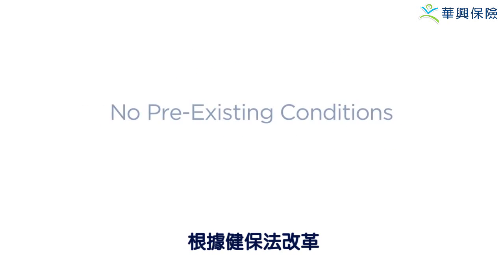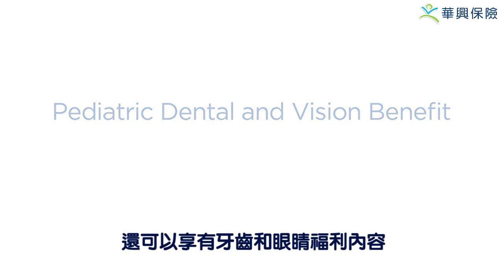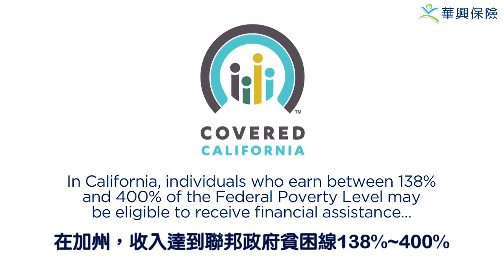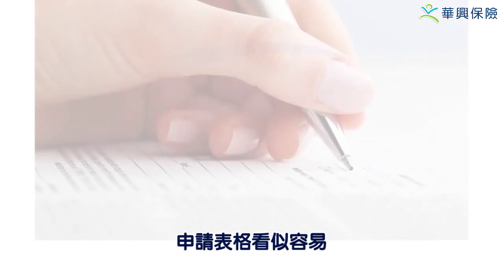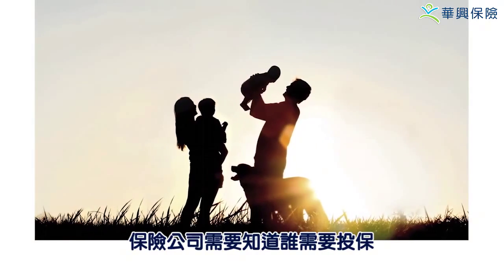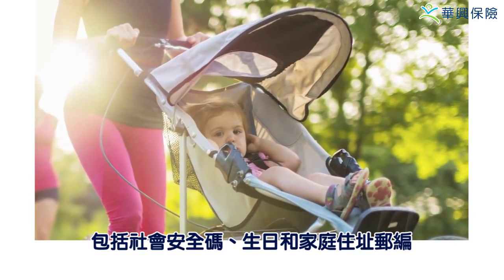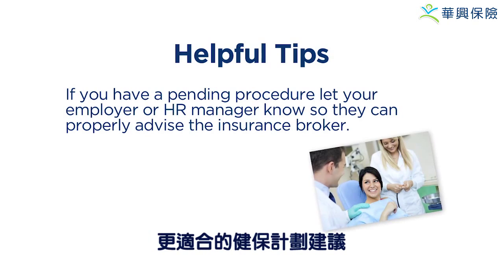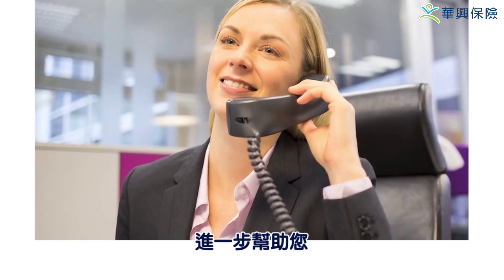ACA and Employees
華興保險(KCAL Insurance Agency)是加州地區規模最大的保險經紀公司，代理加州全保(Covered CA)與各項保險業務，專長是為您量身訂做保單，幫您找到最便宜的價格和最適合的保障。我們提供包括個人健康保險、汽車保險、房屋保險、人壽保險、旅遊保險、團體醫療保險、勞工保險、商業保險等產品與服務；如果您有保險相關問題，或需要進一步的協助和估價，歡迎透過以下方式與華興保險聯絡：

免付費諮詢熱線 TOLL-FREE NUMBER